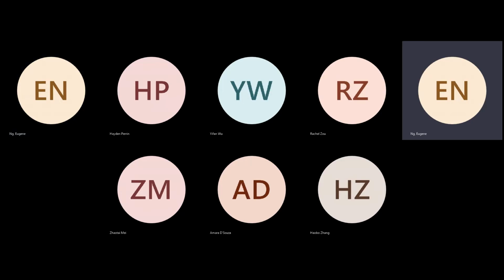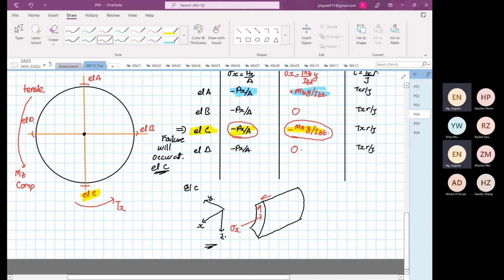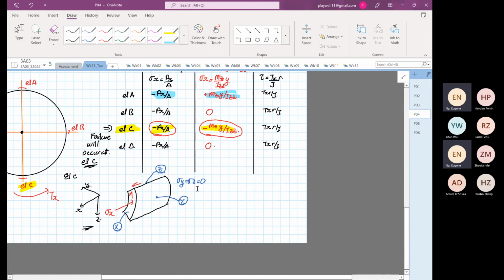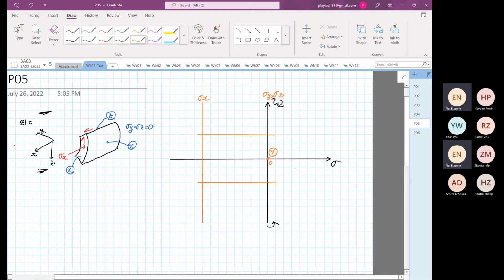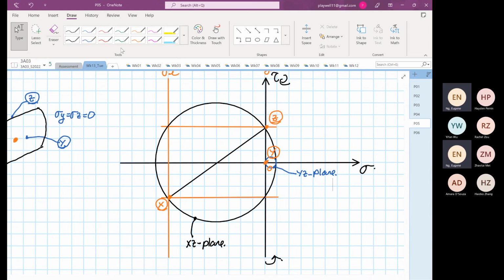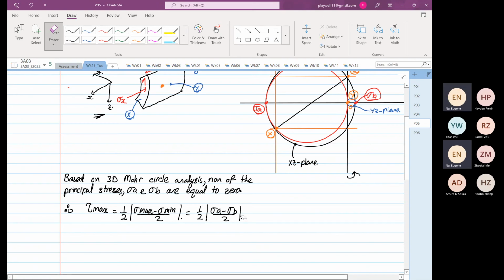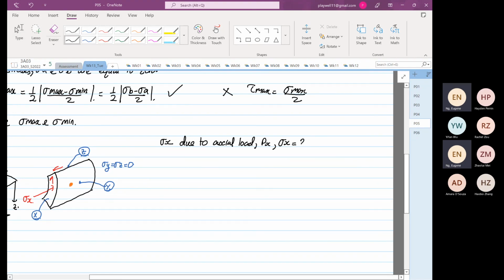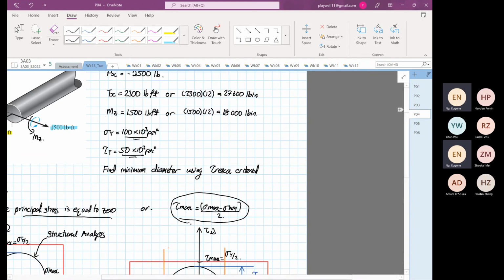Wk13 Tue Tresca P05